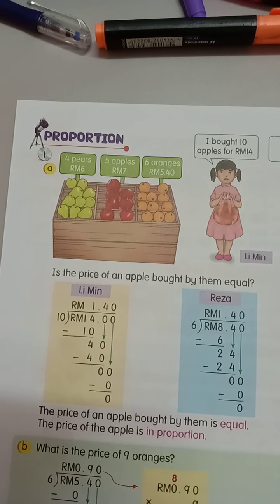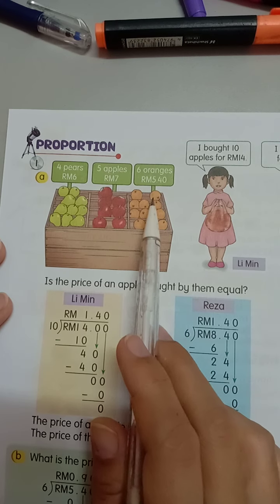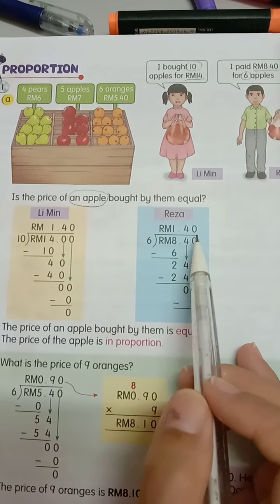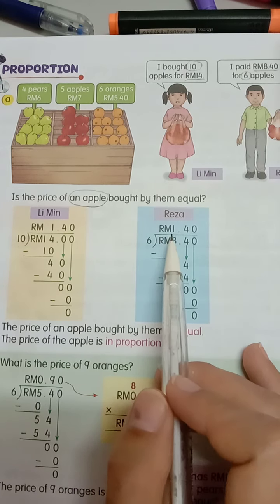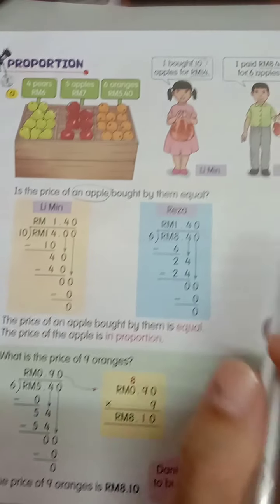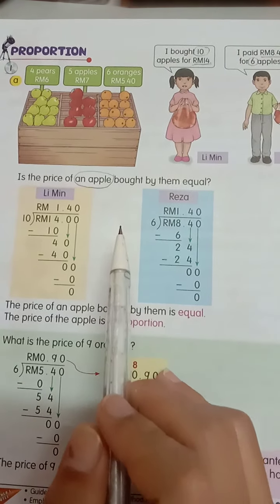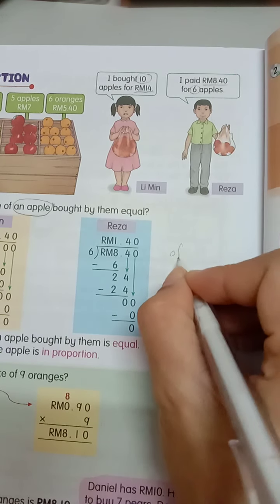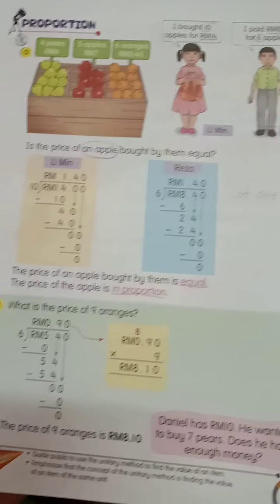Mathematics Year 4: Proportion | textbook page 222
Learn how to do proportion.